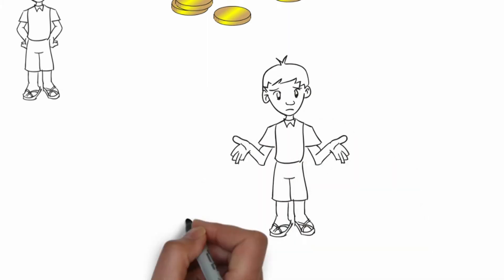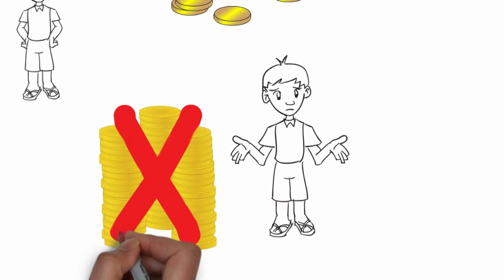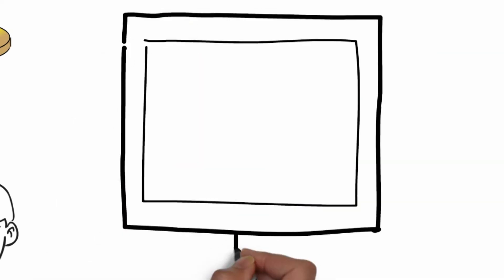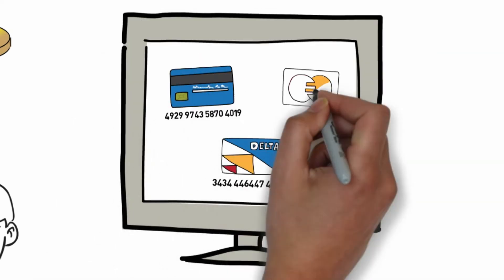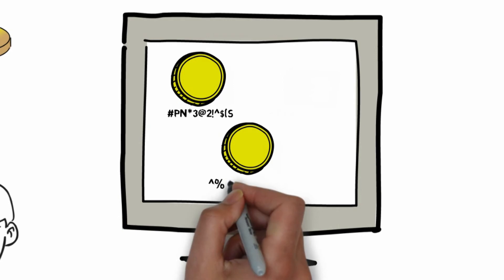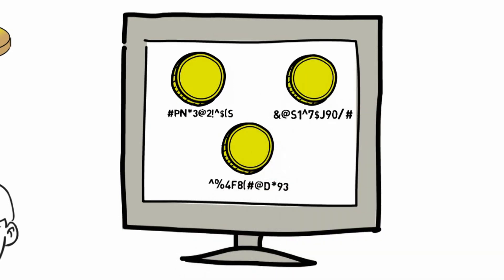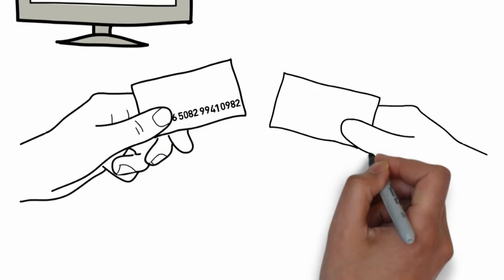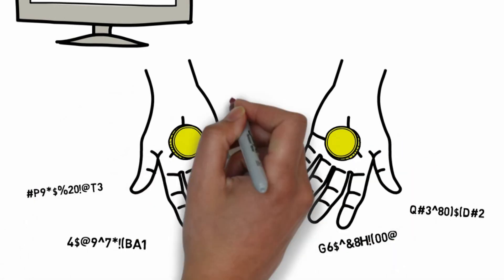What is Credit Card Tokenization?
💰 Remember when you were a kid, and you went to the arcade? You’d trade all the money you made from babysitting and mowing lawns for tokens to play games with.

If you had twenty dollars in tokens left over at the end of the day, you couldn’t leave with those tokens and use them in the real world. They were only usable inside the ecosystem of the arcade.

Credit card tokenization works the same way. The place you store your information is like the arcade. Tokenization converts the credit card information into completely unrelated tokens of information that can’t be decoded, and are only usable within your software.

If a hacker breaks into your system, instead of walking away with valuable payment information, they leave with harmless data tokens that have no value in the real world.

Other helpful blogs:

➡️ Credit Card Data Encryption vs. Tokenization

Discover the #1 integrated payment platform with EBizCharge. Enjoy lower credit card processing rates with transparent flat rate pricing, no contracts, and no switching costs.